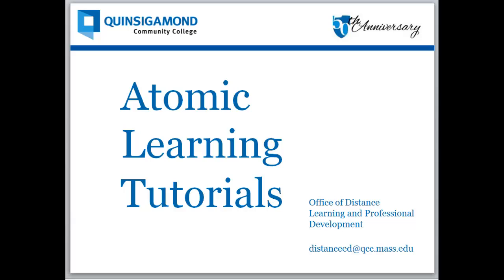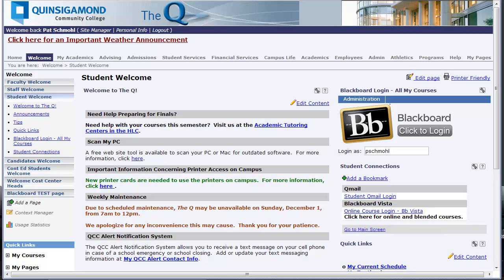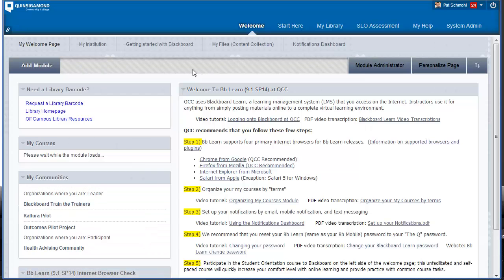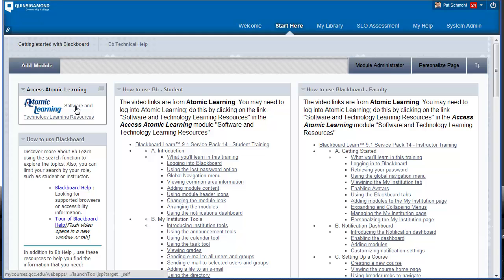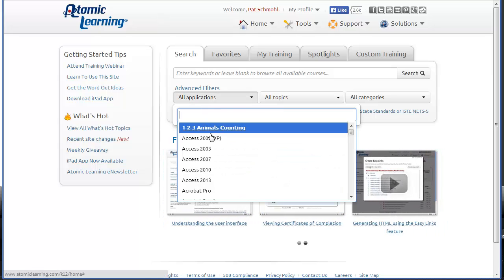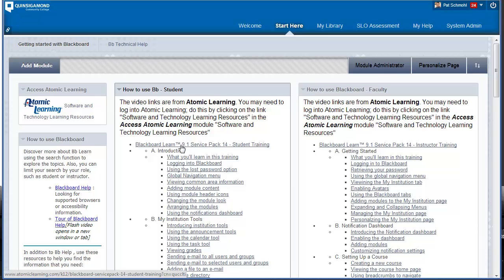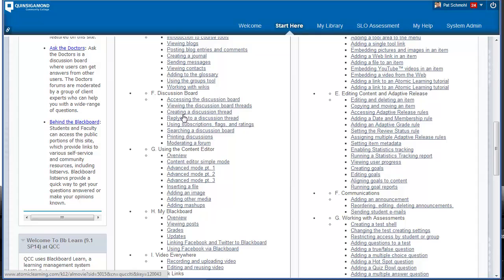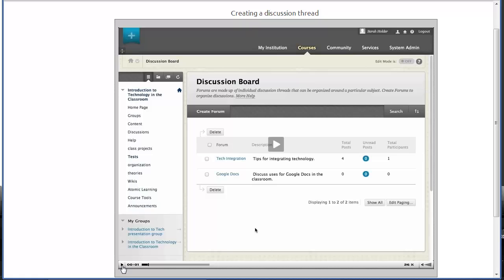Atomic Learning at QCC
How to access Atomic Learning at QCC